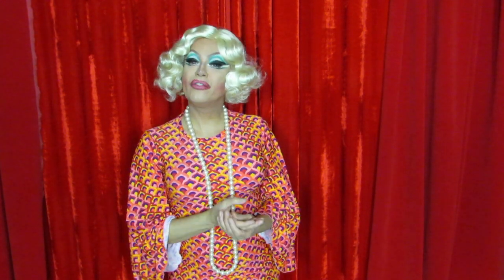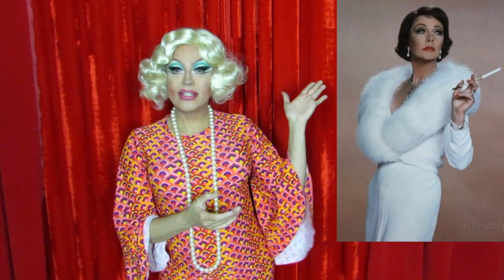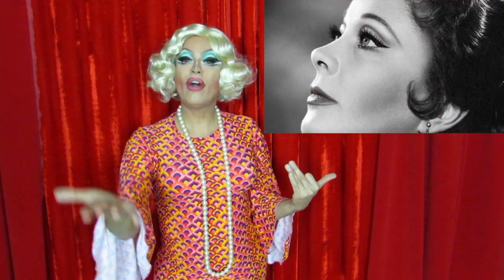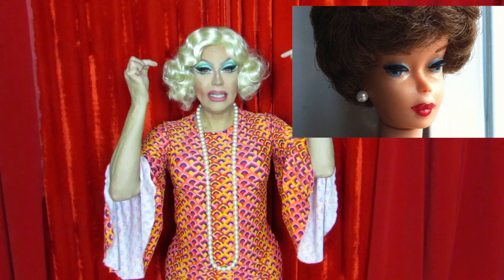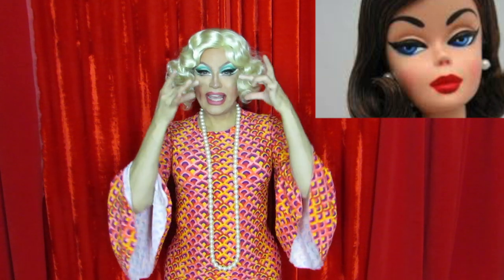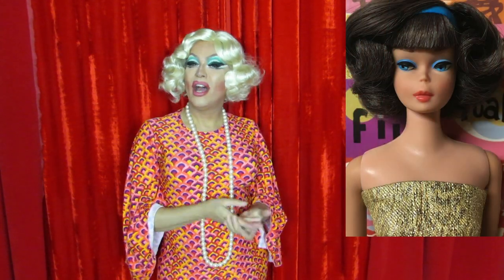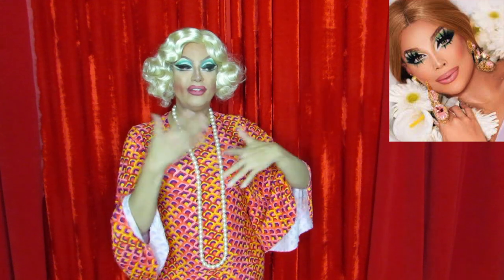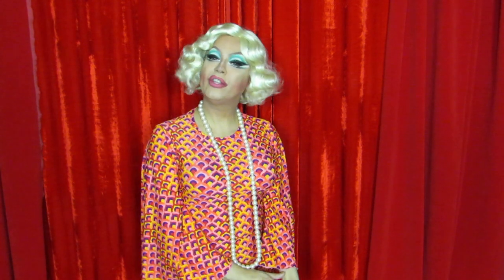VLOG EYELINER BEWITCHED ENDORA VIVIEN LEIGH DRAG QUEEN RUPAUL'S DRAG RACE MAKEUP INSPIRATION ORIGINS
with this channel i share my passion for the art of drag
if you love drag queens as i do just joing us and help us to build a better world!